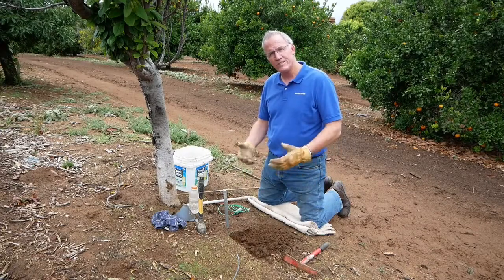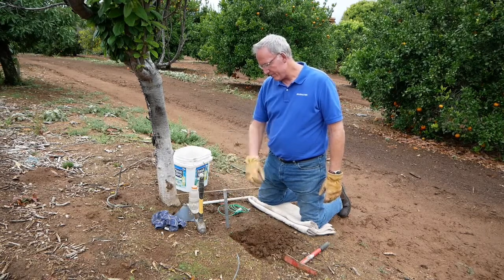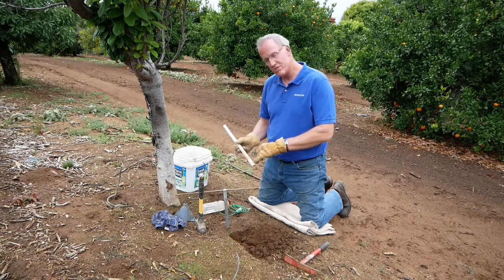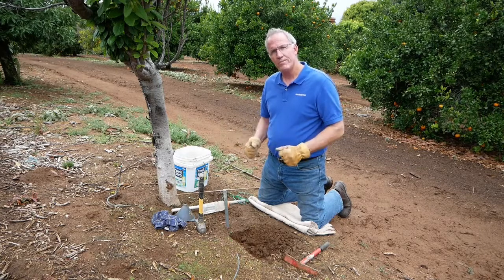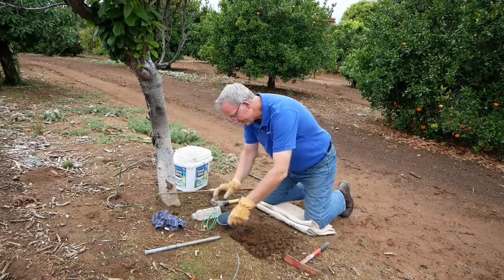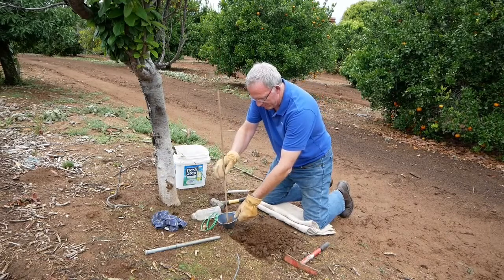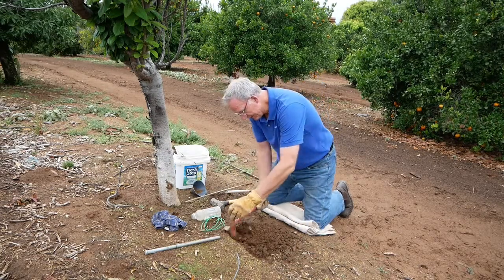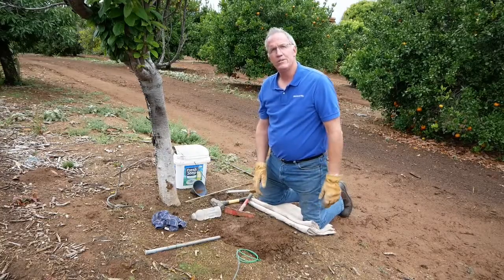WATERMARK Sensor Installation - Direct Burial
WATERMARK Soil Moisture Sensor Installation - Direct Burial